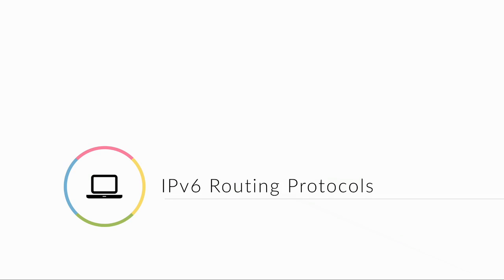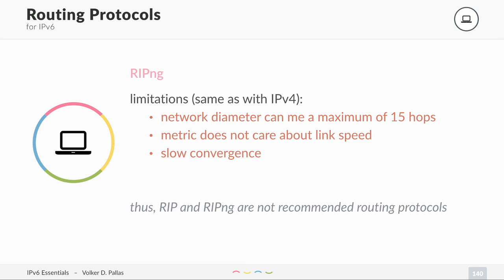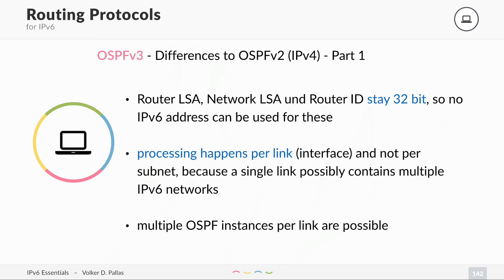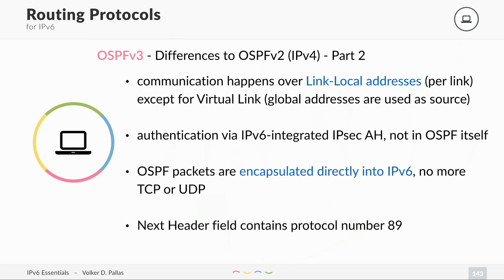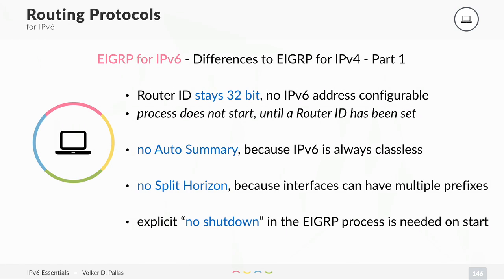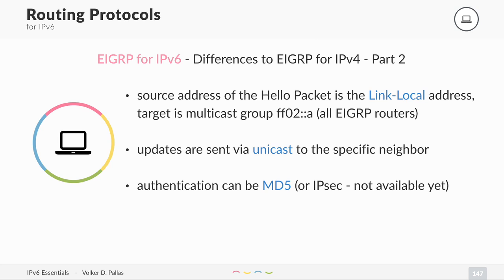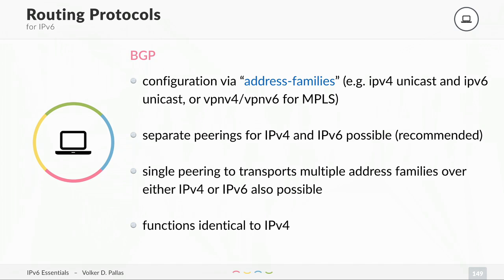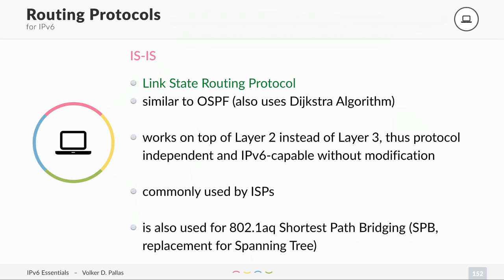IPV6 : IPv6 Routing Protocols